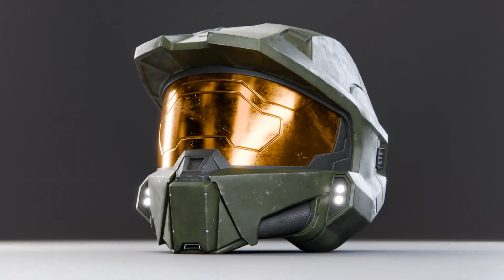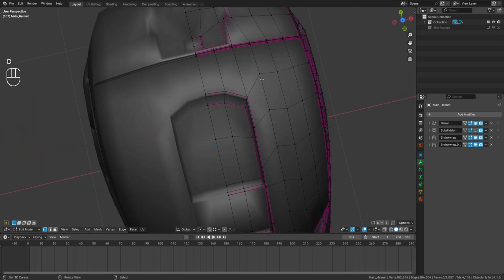Master Chief Helmet Texturing Tutorial | Trailer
Join me in this Blender and Quixel Mixer tutorial series as we texture Master Chief’s iconic MK VI GEN3 helmet from the 2018 E3 Halo Infinite reveal. Building on the helmet we modelled in the MK VI GEN3 Blender helmet modelling series, this tutorial series uses no paid software or add-ons, making it free and accessible to everyone.

We’ll start with model optimisations in Blender to prepare for baking. Due to popular demand, I now have screencast keys enabled to make following along easier. After optimising the helmet, we’ll prepare it for UV unwrapping and bake perfect normals, ambient occlusion, and material ID textures. Then, in Quixel Mixer, we’ll create photorealistic PBR textures, add procedural edge wear, and design customisable, colourable texture masks for use in Blender.

This series is perfect for anyone who followed along with the helmet modelling tutorial series or wants to enhance their texturing workflow with Blender and Quixel Mixer.

Looking for help with either the Blender helmet modelling tutorial series or the helmet texturing series?

Want to learn how to create hard surface models of your own in Blender? Join me as I take you through a comprehensive Blender helmet modelling tutorial. Perfect for those interested in Halo and modelling in Blender.

Learn hard surface modelling for free in Blender with my Master Chief Helmet modelling tutorial series below. 👇